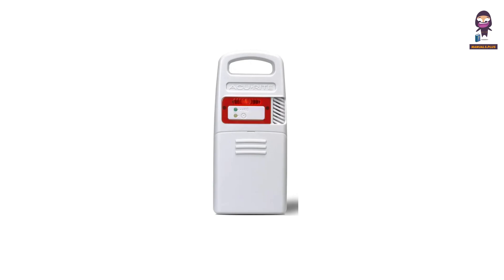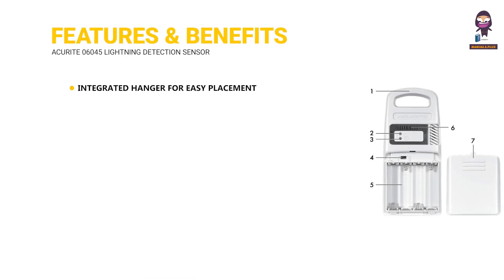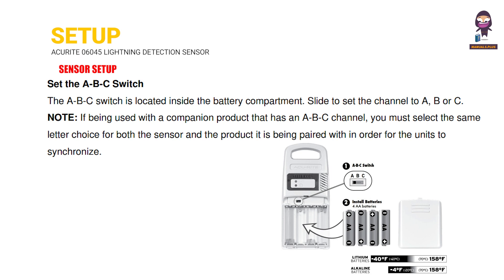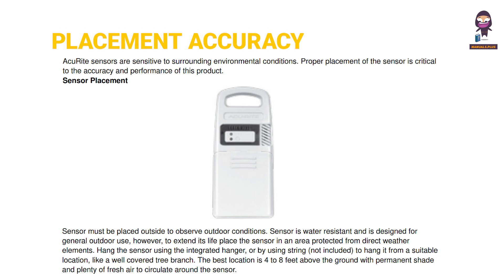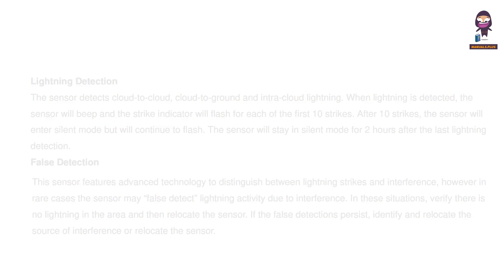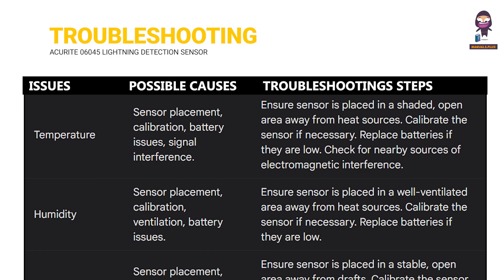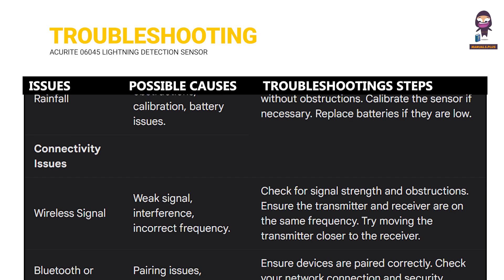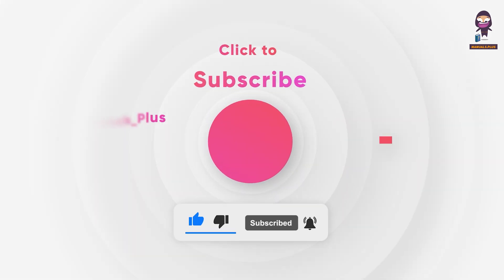How to Use the AcuRite 06045 Lightning Detection Sensor - User Manual Overview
Welcome to our comprehensive guide on using the AcuRite 06045 Lightning Detection Sensor! In this video, we will walk you through the features and benefits of this advanced weather monitoring device. Learn how to set up and install your sensor with its integrated hanger for easy placement.

We’ll cover the key indicators such as the Wireless Signal Indicator, which flashes when data is being sent to the companion unit, and the Interference Indicator that alerts you when interference is detected. Understand how to use the A-B-C switch to select the desired channel and how to replace the batteries.

Additionally, we’ll explain how the Lightning Strike Indicator works to notify you of lightning strikes within a 25-mile radius.

Please note that while this device is incredibly useful for monitoring lightning activity, it comes with a disclaimer regarding any damages resulting from its use.

Stay safe and informed with the AcuRite 06045 Lightning Detection Sensor!